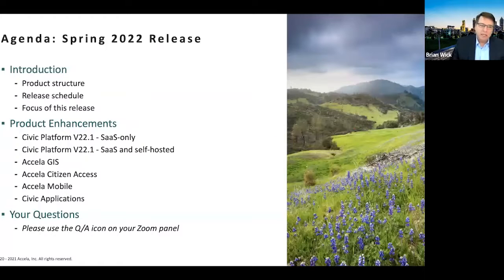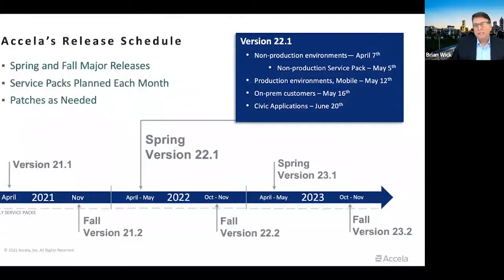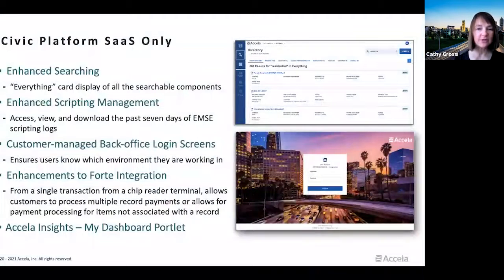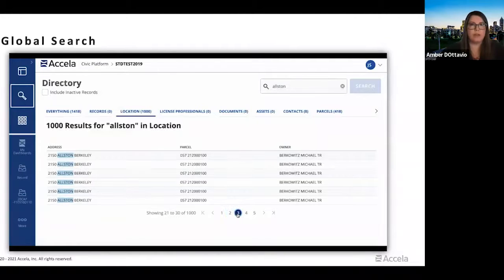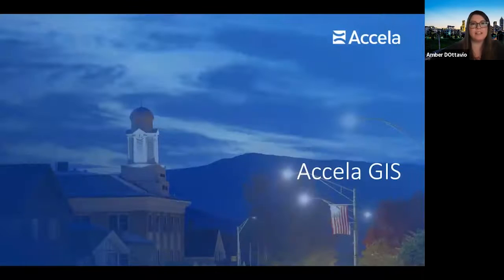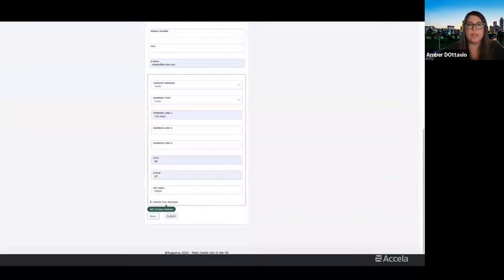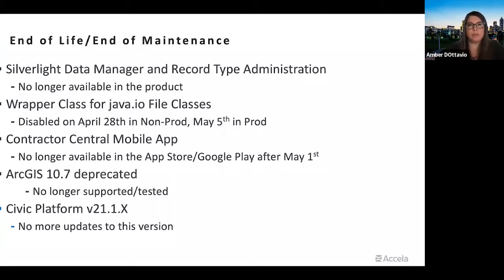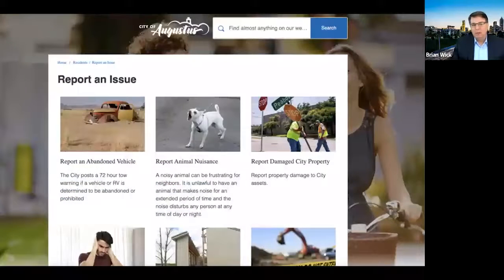2022 Spring Release - Accela